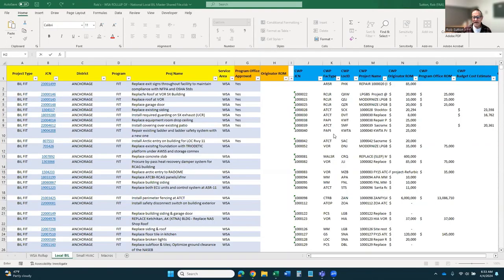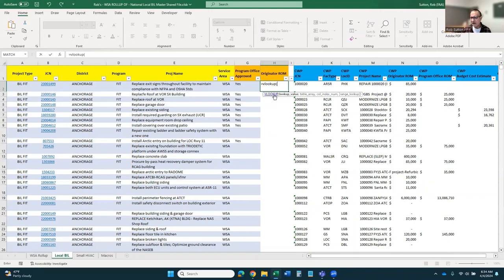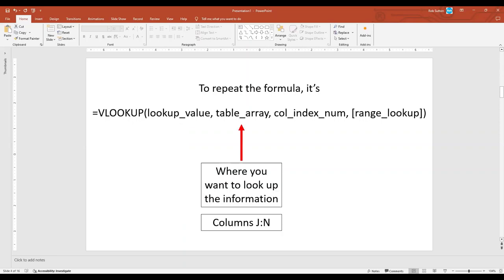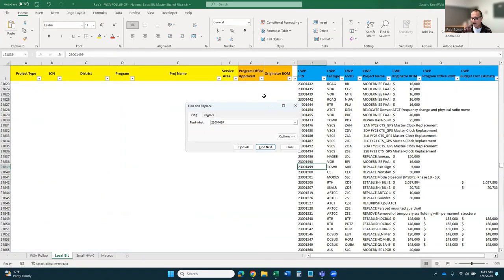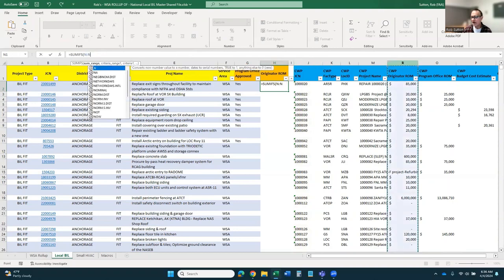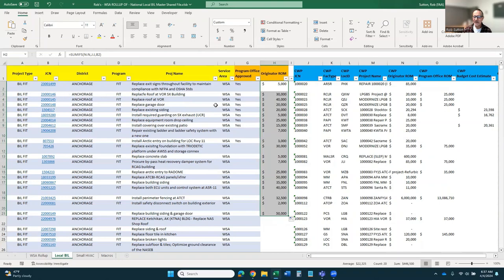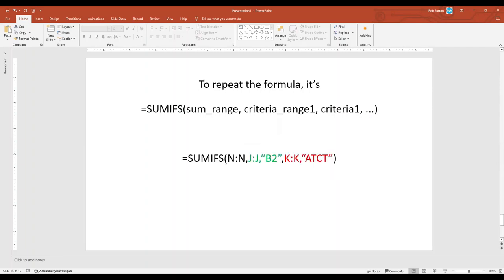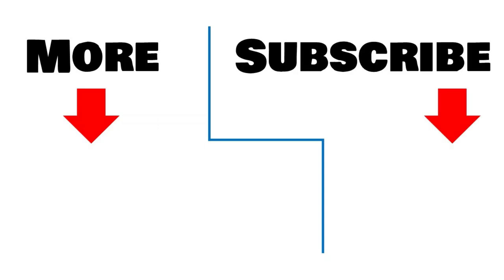Try SUMIFS when VLOOKUP does not work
I used VLOOKUP for years, and then I started having difficulty making it work.

So I switched to SUMIFS, as it was easier for me to figure out and get the results I wanted.

The formulas are:

=SUMIFS(sum_range, criteria_range1, criteria1, [criteria_range2, criteria2] ...)

Range_lookup: TRUE if numbers (1) or FALSE if text (0)